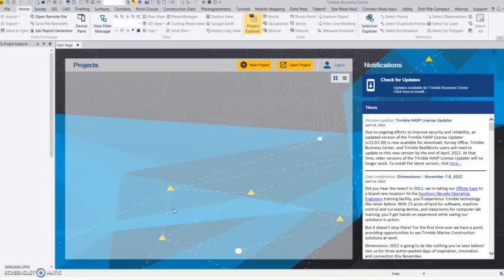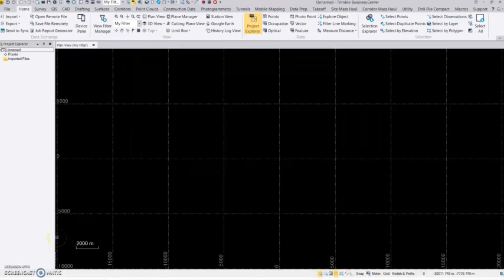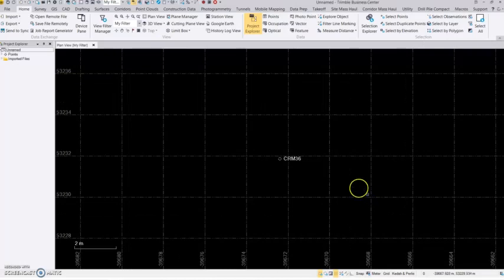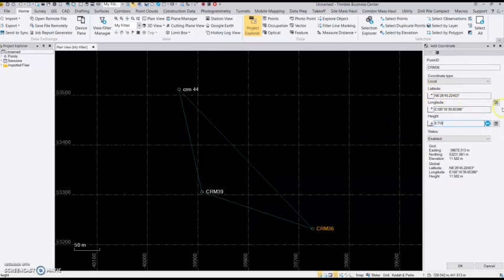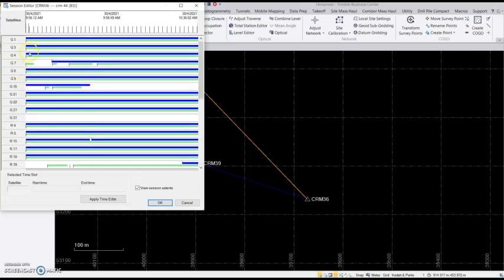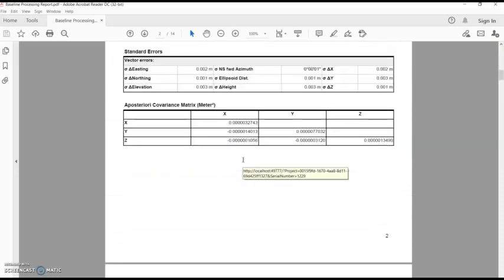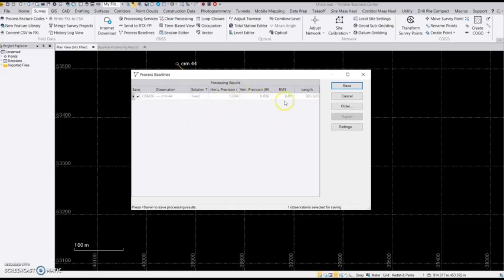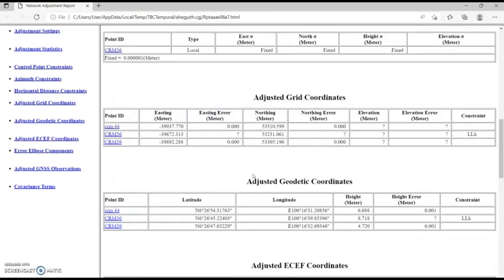Processing GNSS Observation Data Using TBC 5.2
Baseline Processing and Network Adjustment